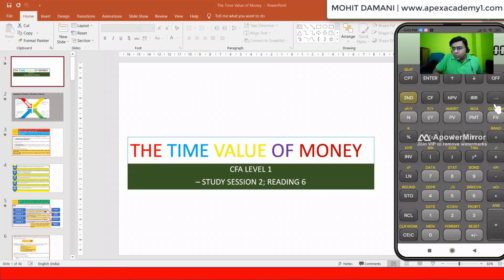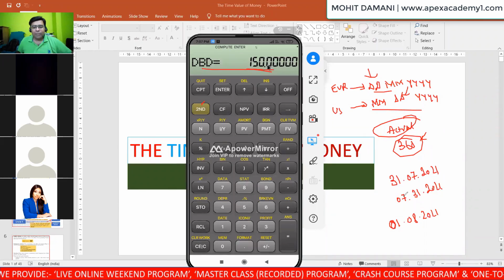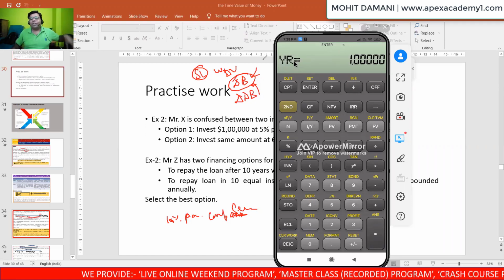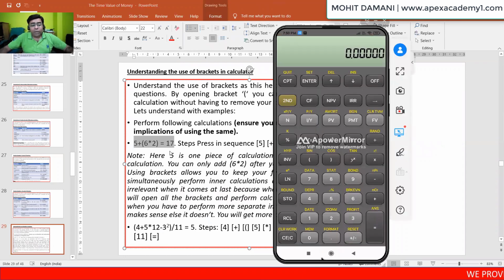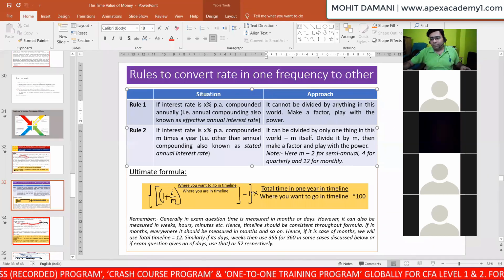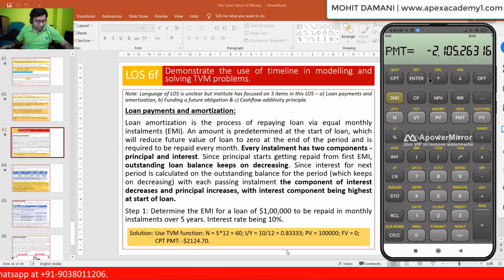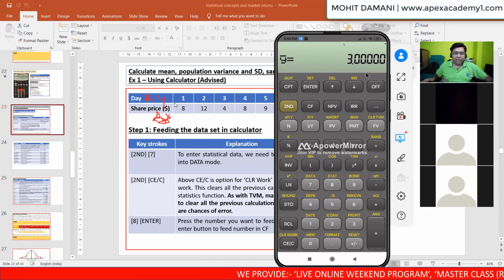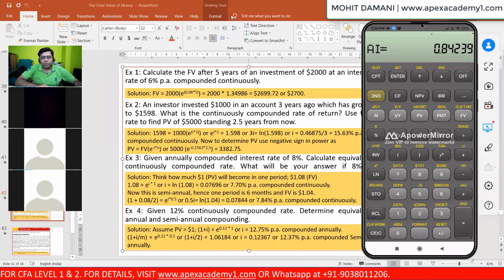CFA Level 1 Calculator Class | CFA L1 Calculator Class | Complete guide on how to use Calculator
CFA Level 1 & 2 | FRM Part 1
LIVE ONLINE WEEKEND Program | Master Class (Recorded) Program | Global Participation

00:00 - 04:15 Introduction
04:16 - 06:26 Decimal Function
06:27 - 24:24 Date Function
24:25 - 39:07 ICONV Function
39:08 - 40:22 Profit Function
40:23 - 50:35 Depreciation Function
50:36 - 56:25 % Change Function
56:26 - 58:27 Break-even Function
01:01:38 - 01:01:55 Inverse, root, square Function
01:01:56 - 01:09:28 Use of brackets Function
01:09:29 - 01:12:48 Power button Function
01:12:49 - 01:20:08 Memory + RCL Function
01:20:28 - 01:41:11 TVM Function
01:41:12 - 01:52:43 Amort Function
01:52:44 - 02:02:35 CF Function
02:02:36 - 02:17:53 Data and Stat Function
02:17:54 - 02:22:03 Continuous Compounding Function
02:22:04 - 02:22:47 Perm/Comb/Factorial Function
02:22:48 - 02:24:17 Round Function
02:24:18 - 02:25:04 RAND Function
02:25:05 - 02:36:27 Concluding Remarks followed by Q&A